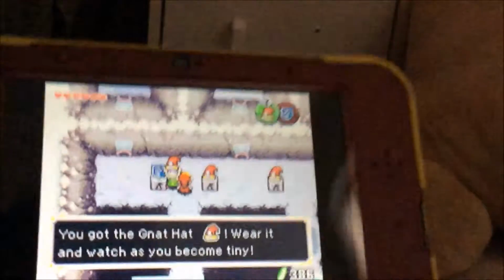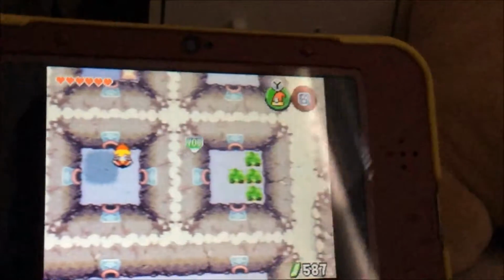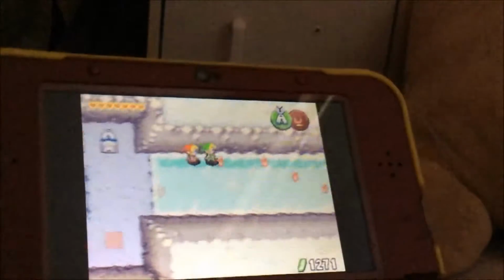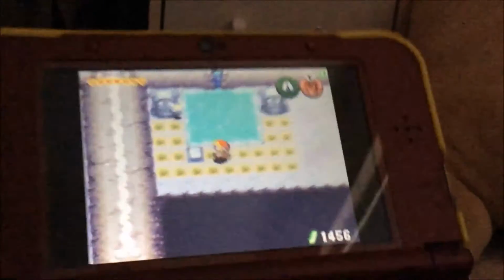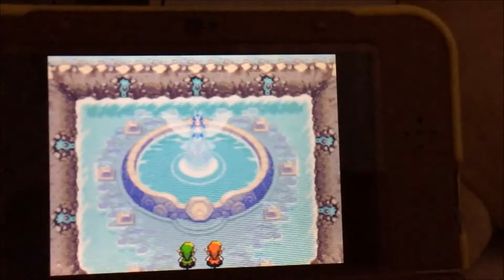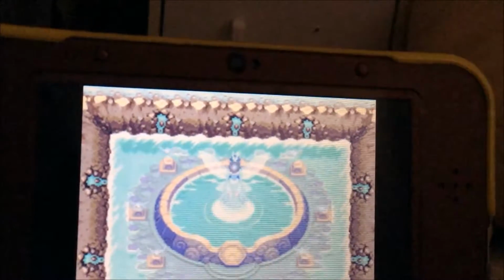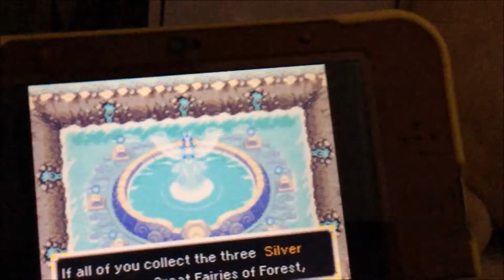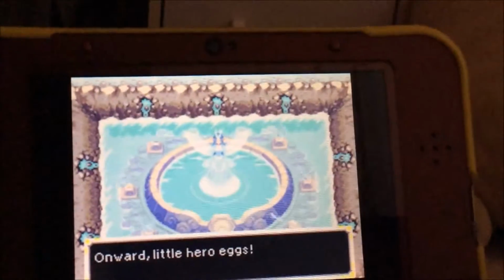The Legend Of Zelda Four Swords Anniversary Edition 100% Part 3 Talus Cave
in this part of The Legend Of Zelda Four Swords Anniversary Edition i'll be starting and completing Talus Cave so in the next part i'll be completing Death Mountain so if you want to see more nintendo,sega and five nights at freddys content be sure to leave a like and subscribe and i'll see you all in the next video enjoy!!! :)